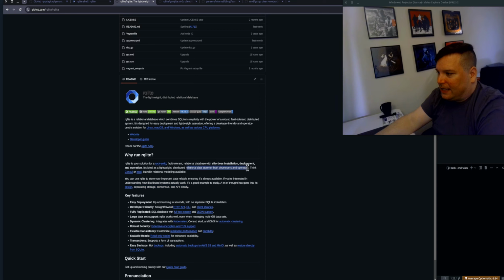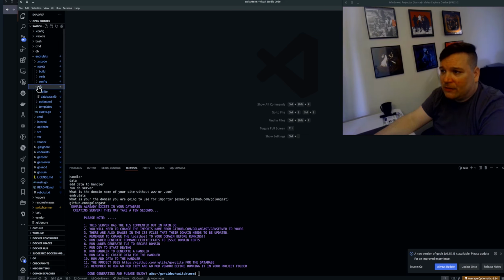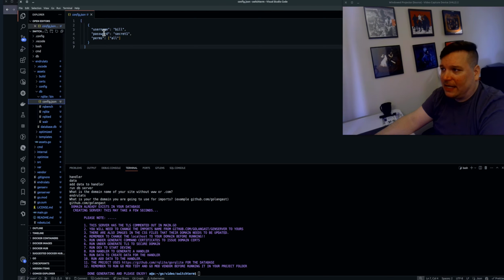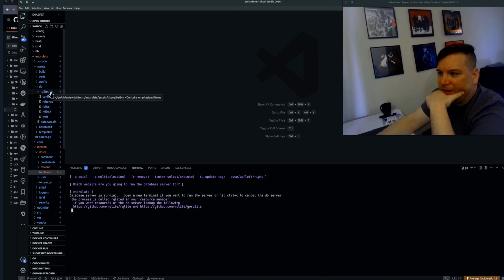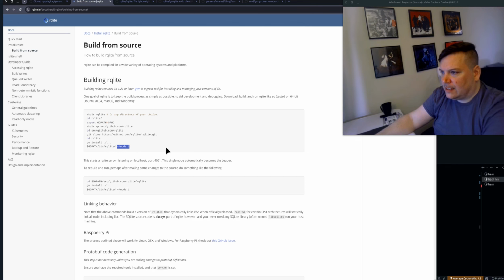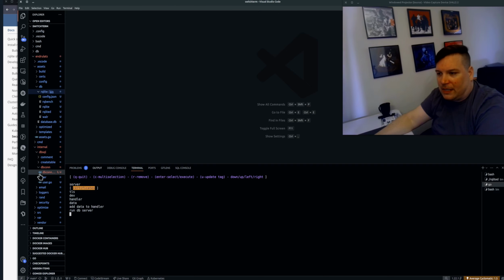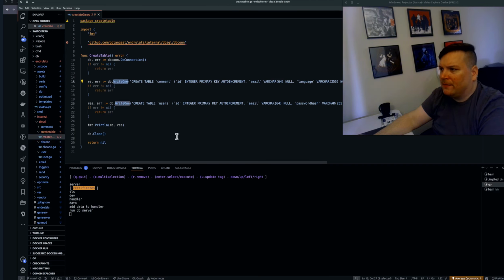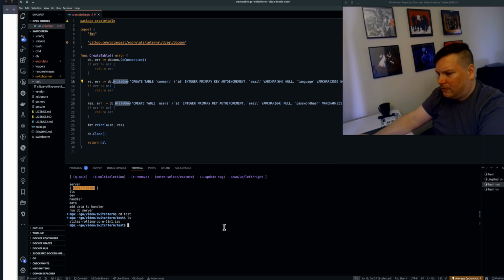How I updated switchterm with rqlite and gorqlite